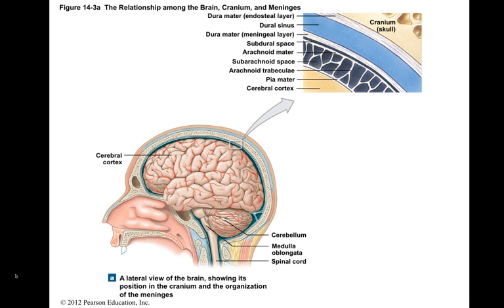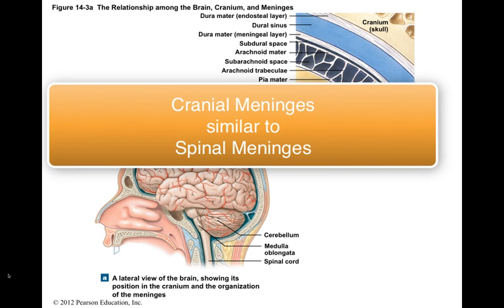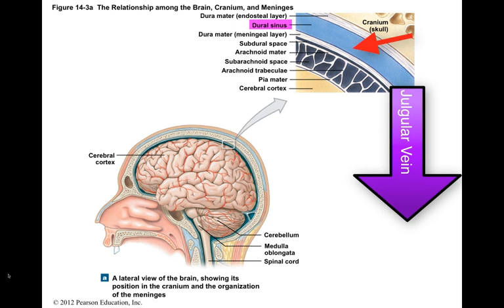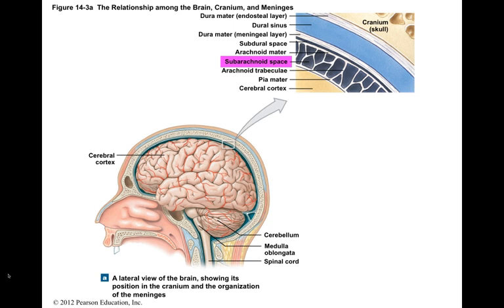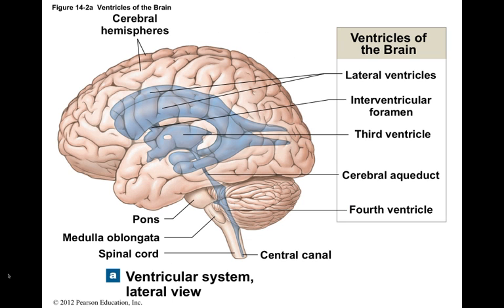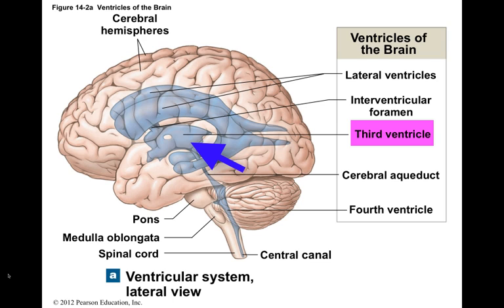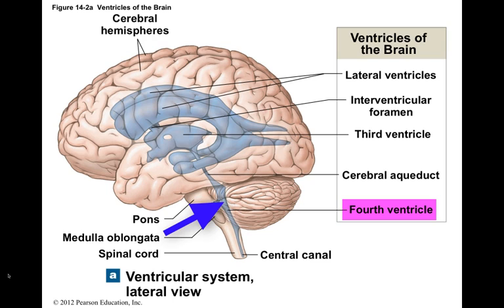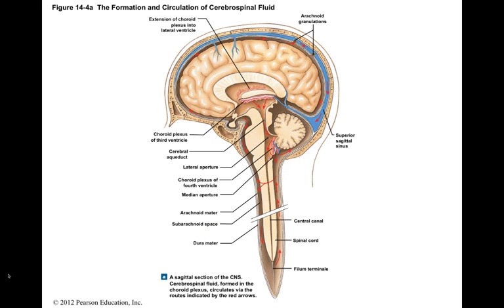Ch 14 Ventricles and Cranial Meninges.mp4